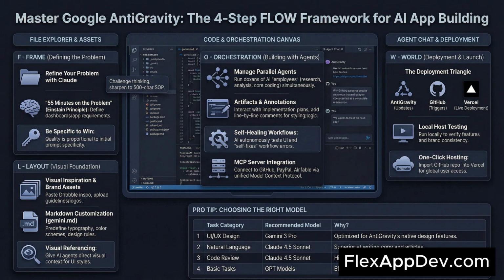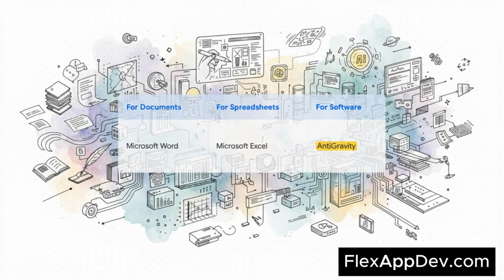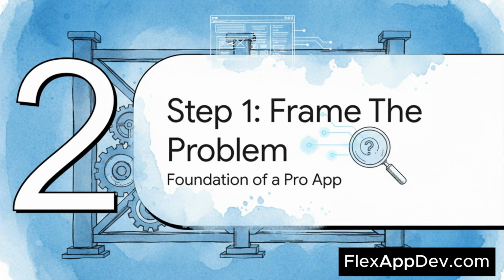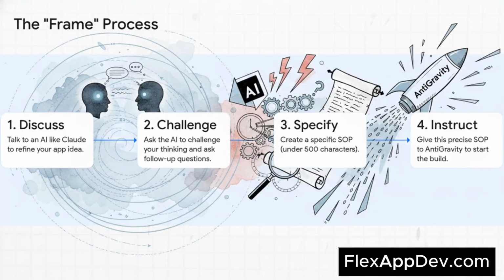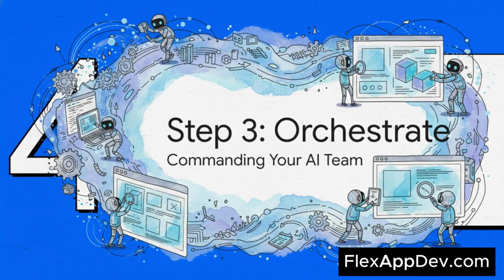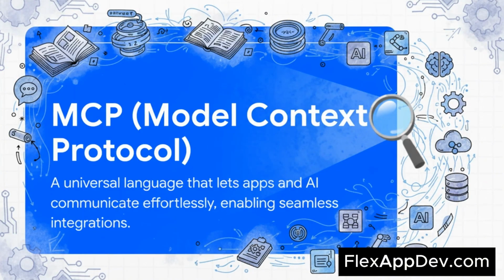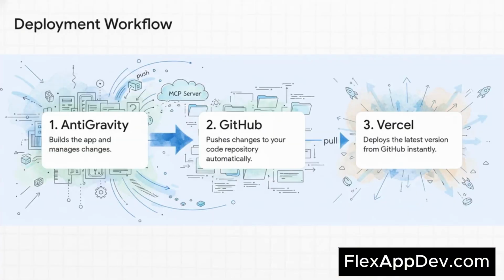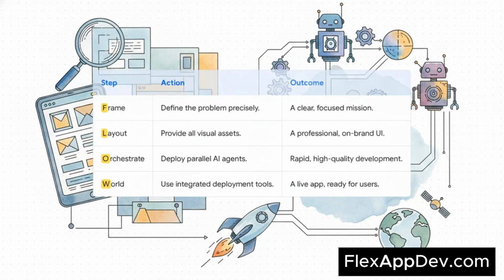Google’s Antigravity: How to Build AI Apps 10x Faster (Better Than 99% of People)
Stop Coding, Start Building: Master Google Antigravity & The FLOW Framework

Google's Anti-Gravity is a game-changing AI coding tool, but most people are using it wrong—treating it like a simple chatbot rather than the powerhouse software builder it is.
In this video, I reveal the hidden features of Anti-Gravity that will allow you to build better apps 10 times quicker than your competitors, even if you have never coded before. We will move beyond basic prompting and use my four-step FLOW framework to build a fully functioning personal finance dashboard from scratch.
Think of it like this: Microsoft Word is for documents, Excel is for spreadsheets, and Antigravity is for building software.
In this tutorial, you will learn:
🚀 The FLOW Framework:
Frame: How to use Claude to refine your problem statement and create a specific SOP for your app before you start building.
Layout: Uploading brand guidelines, logos, and design inspirations (like Dribbble shots) directly into the project to ensure the AI follows your exact visual style.
Orchestration: Using "Artifacts" to manage implementation plans and task lists, allowing for granular comments and interactive refinements.
World: How to deploy your app to the world using GitHub and Vercel so it’s live on a real domain.
🤖 Mastering AI Agents:
Discover how to use the Agent Manager to run multiple "employees" in parallel.
Watch as we deploy separate agents to research competitors, analyze best practices, and write code simultaneously—all managed from a universal inbox.
See how agents can autonomously open a browser to self-test and "self-heal" the app's UI.
🔌 Advanced Features (MCPs & Customization):
MCP Servers (Model Context Protocol): Learn how to connect Anti-Gravity to external tools like GitHub, Supabase, and n8n using a unified language.
Custom Workflows: How to add system-level instructions (like "Lemon Debugging") that you can trigger globally across projects to fix issues instantly.
🧠 Model Selection Guide:
Gemini 3 Pro: Best for design and internal Antigravity tools.
Claude 4.5 Sonnet: Best for natural language copy and complex coding logic.
ChatGPT: Best for basic tasks to save tokens.